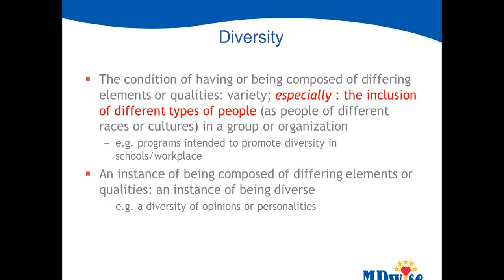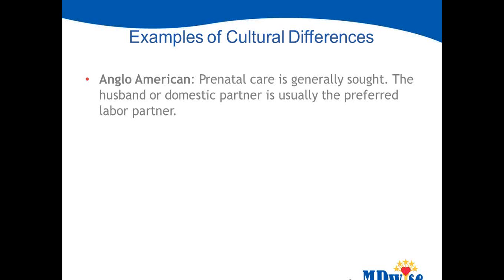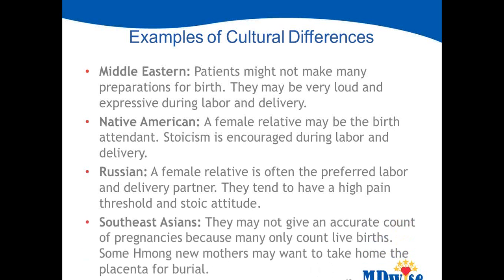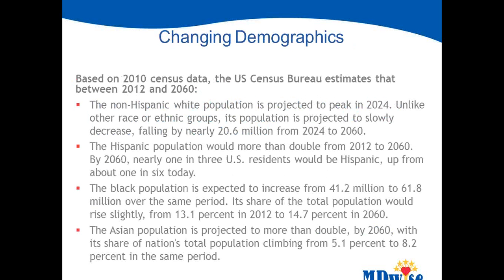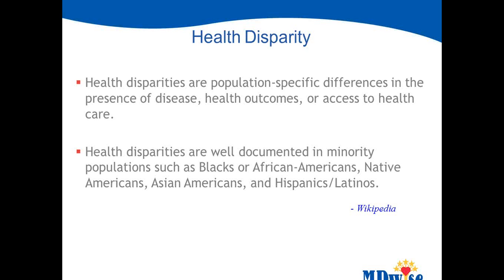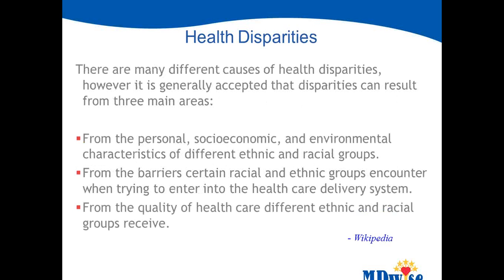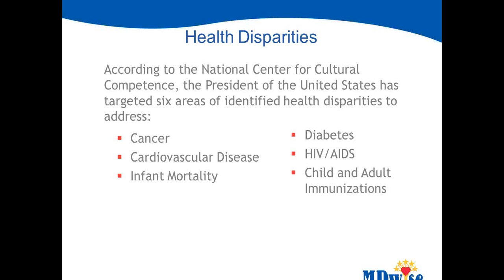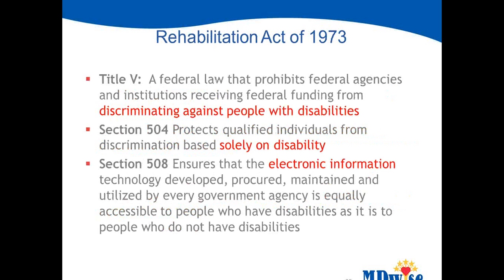CLAS Webinar Part I 04/01/14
This training is a two part series that will take you through the components of culturally and linguistically appropriate health care services.

It has been developed for any individual who may directly or indirectly interact with a MDwise member, including all MDwise-employed staff and all MDwise-contracted entities, including but not limited to: providers, case managers, customer service representatives, consultants and contracted vendors.